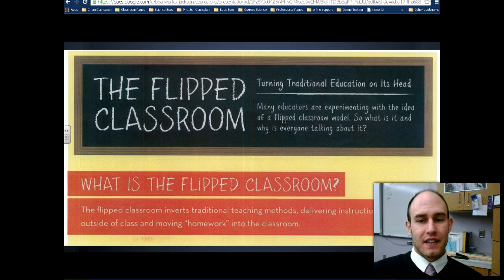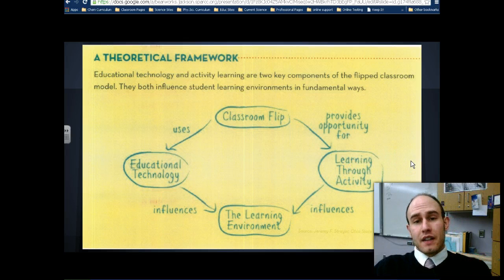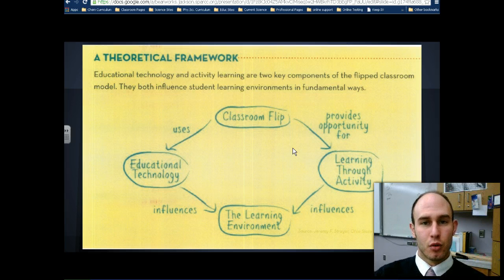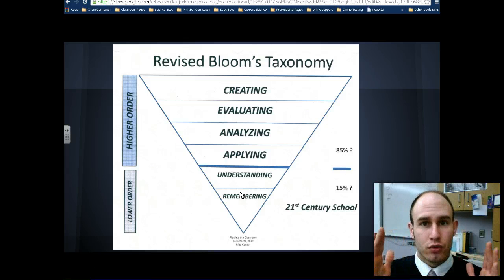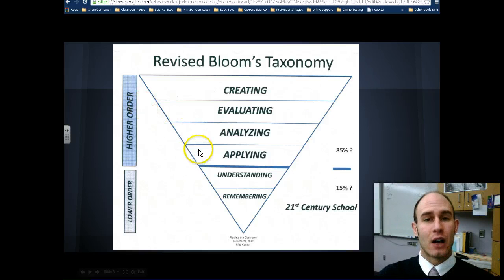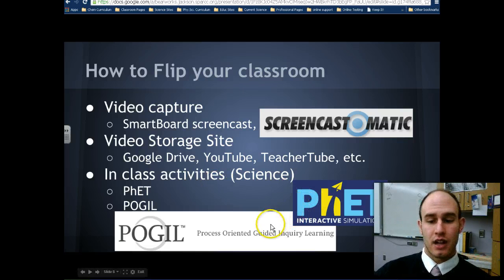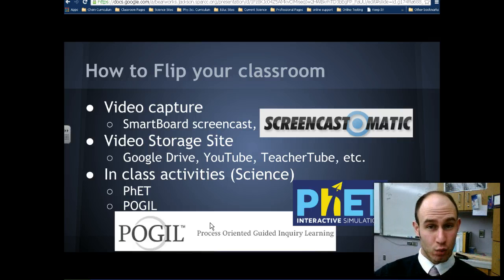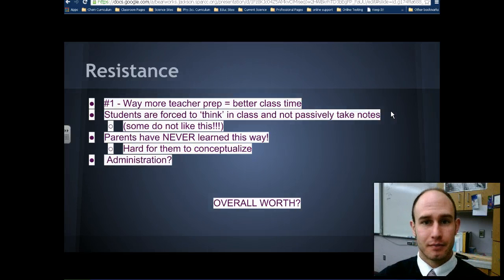What is a Flipped Classroom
Introduction video detailing what a flipped classroom is and some reasons to think about trying it.